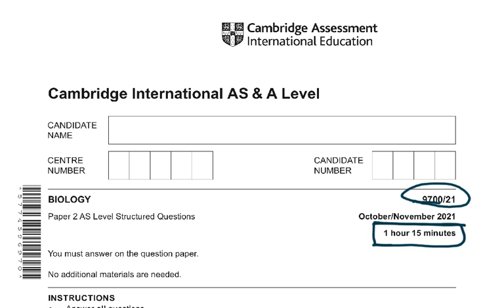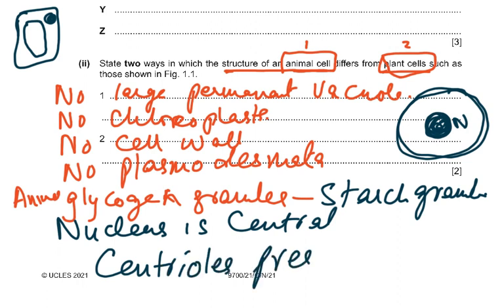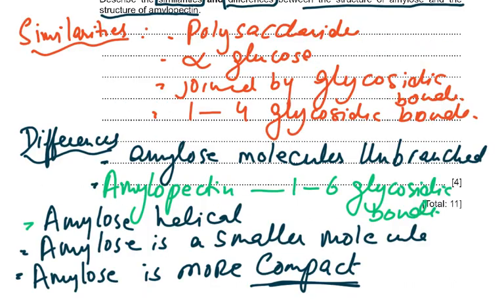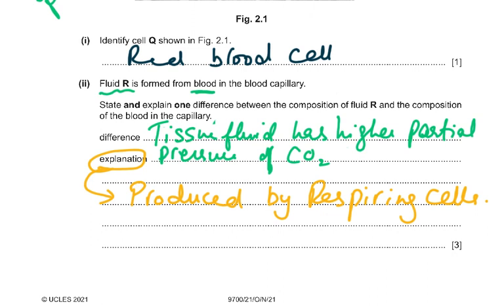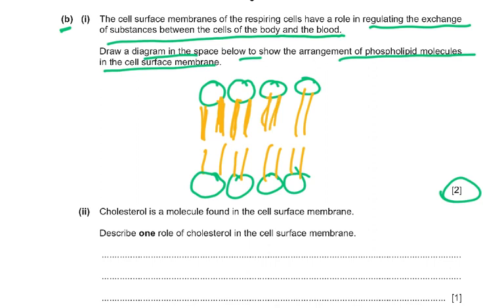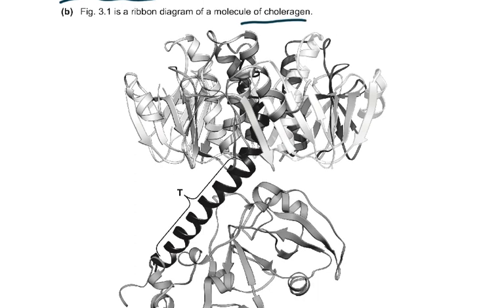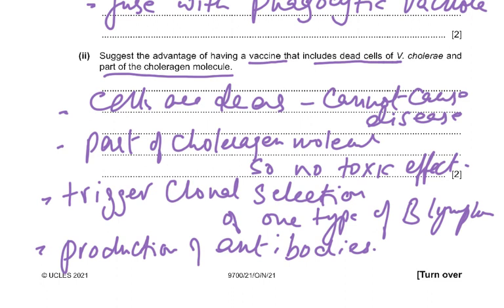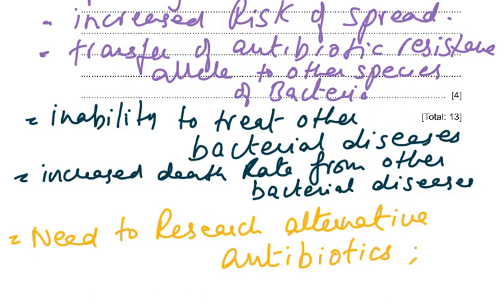9700/NOV21/21 VIDEO ONE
PAPER 21 FIRST THREE QUESTIONS DISCUSSED AND REVISED